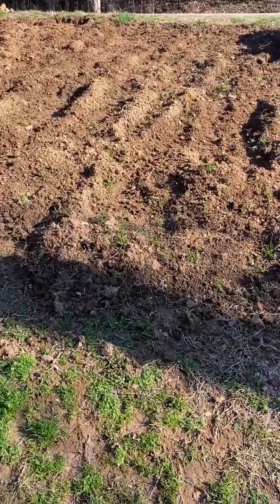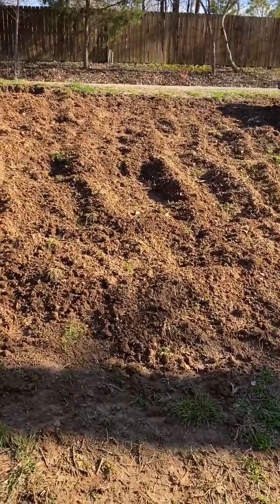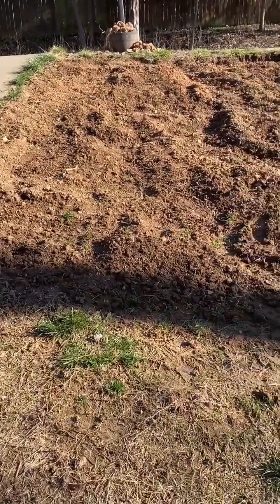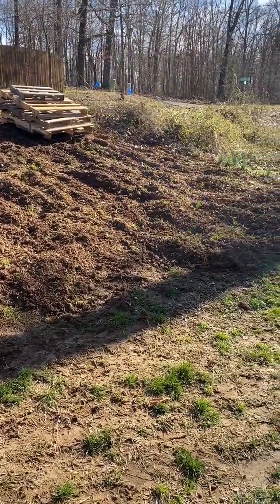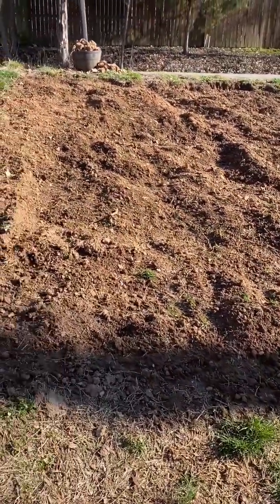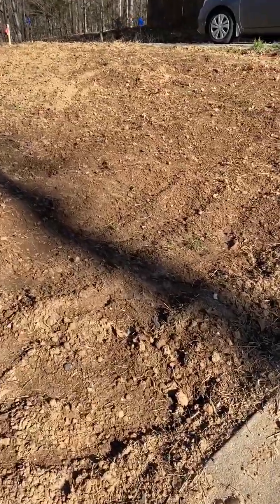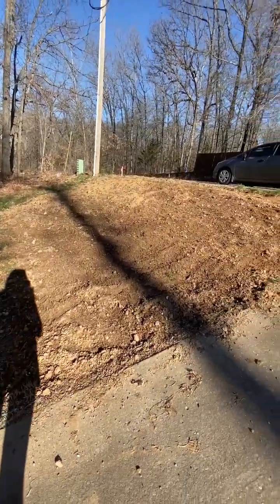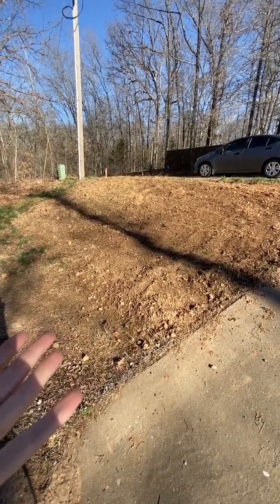Workload update! 2 weeks after tilling and tons of rain!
Taking, building, hauling, planting. So much to be done and so little time.
Often I feel like the white rabbit “I’m late! I’m late” but I’m trying to slow down a little more and just be present. Right now I feel like I’m “right on time” even with a large to do list of work.
It’s the calm before the storm that is spring and summer in the garden.
I’m trying to take it in slowly, like a breath of fresh air and gently closed eyes. For I can already see the future that is this garden, the lush trellises abound with fruit and efforts. The green that will climb and reach all around me. I can feel it like my body is already there and my eyes are just resting.
It’s coming soon, with haste and it’s unashamed to be wild. So I am prepared to love it now in its barren state as I am to love it in its abundance.
For it is growing me, just as much as I am growing it.